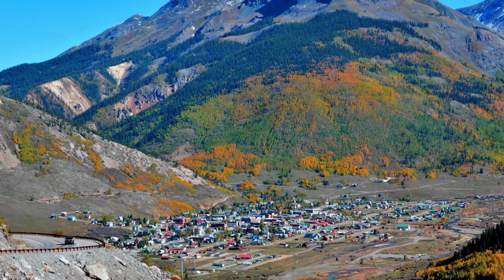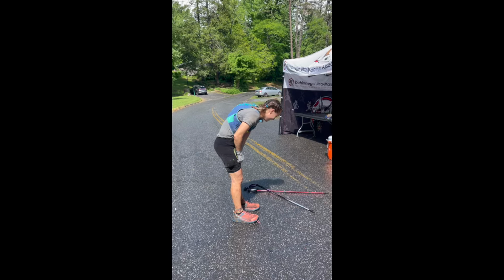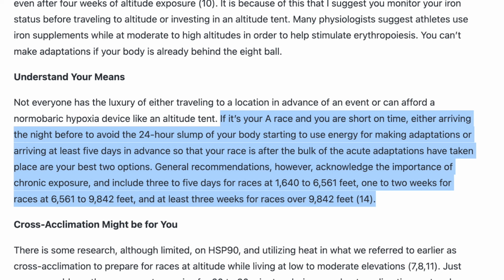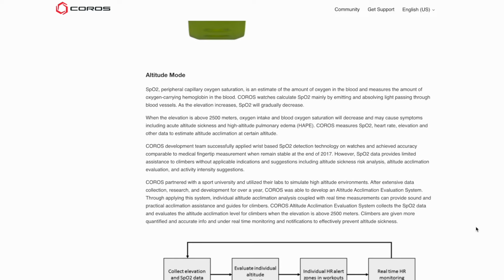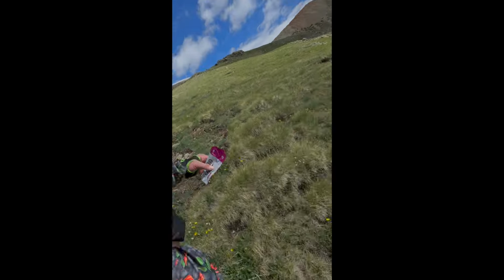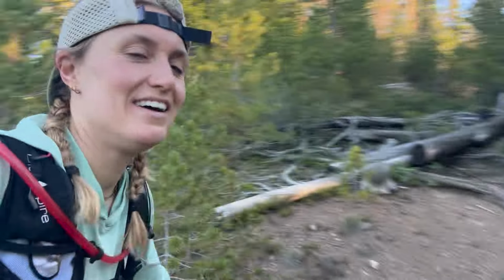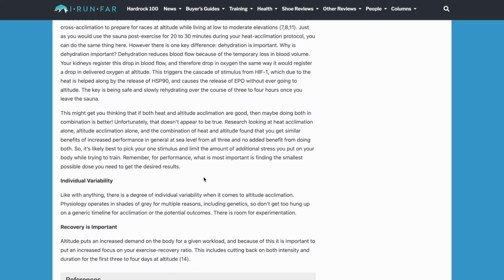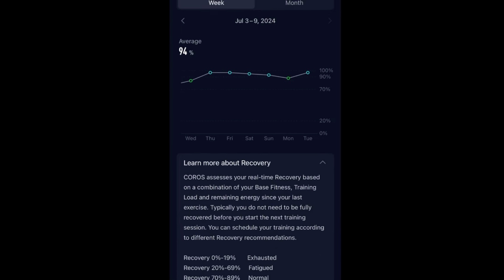Altitude Acclimation, Runs, & Recovery | how I'm preparing for the 2024 race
WANT TO KNOW THE EQUIPMENT I USE TO FILMED MY VIDEOS: below I included Amazon Links to the items I use

Rode External Mic
Lighting Kit
Sony A7iii
SD Card
Handheld Tripod - Joby Gorilla Pod
Standing Tripod

Candy Mama here! yes this used to be a couples account with my husband named "THE DOWER DUO". We have since rebranded it to feature my individual adventures.

a little about me~ I have thru hiked the Appalachian Trail and Mountains-To-Sea Trail. I am the fastest person to ever hike the Mountains-To-Sea Trail spanning the length of North Carolina. 1175 miles in 29 days! I've also set FKTs on the Benton MacKaye Trail and Colorado Trail. I enjoy creating wanderlust content and trail running!

If you'd like to support me and the work I do here on "Tara Treks" ...

These are all valuable ways to support creators like me at no cost for you!

(This video is about: hardrock 100, hardrock race, 100 miler, 100 miles, Ultramarathon, Ultrarunning, Trail race, 100 mile race, tara dower, candy mama)